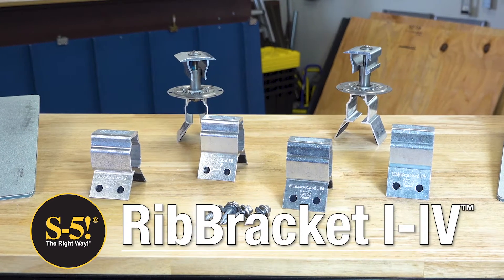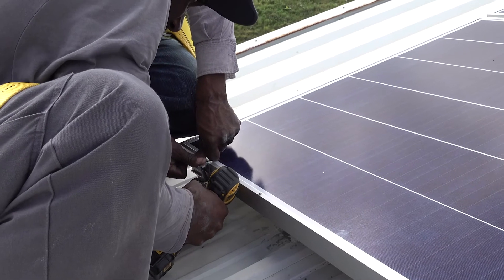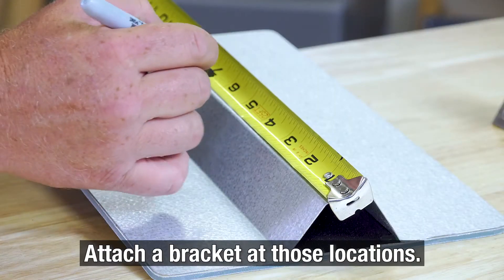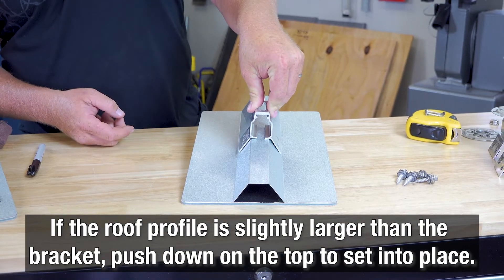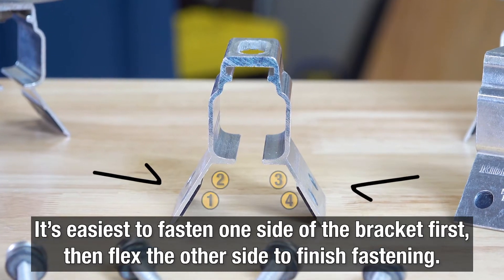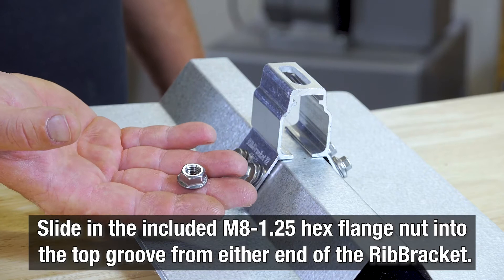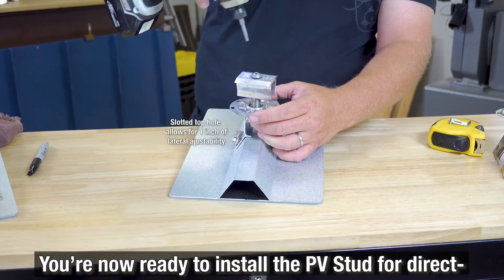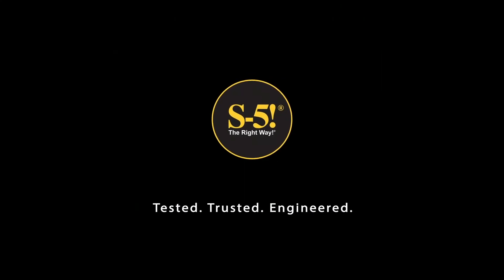RibBracket I-IV™ Installation Demonstration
The RibBracket I-IV series from S-5! is your best solution for mounting solar PV to exposed-fastened, trapezoidal metal roofs.  RibBracket comes in four sizes and features flexible legs to help to accommodate various dimensions of these metal roof types. For use with the PVKIT® 2.0 for direct-attach™ PV mounting, RibBracket offers you a complete and flexible solar mounting solution for exposed-fastened metal roofing by allowing you to install not just your PV panels, but microinverters and other solar ancillary attachments as well.

Ready to buy? Visit our list of authorized S-5! Distributors at S-5.com.

• Introduction - 0:00
• Tools You'll Need to Install the RibBracket I-IV - 0:15
• How to Install the RibBracket I-IV - 0:24